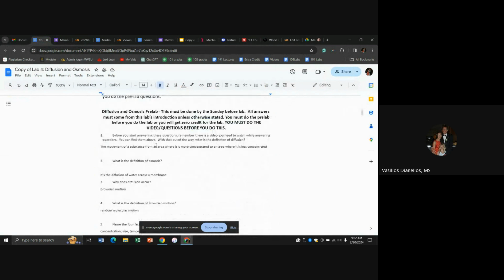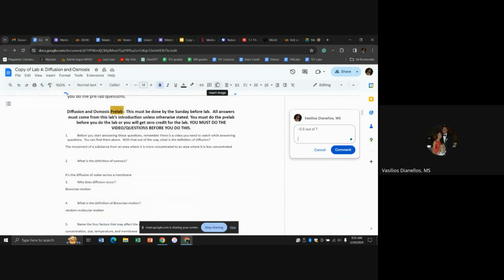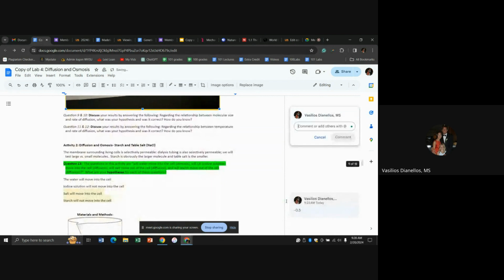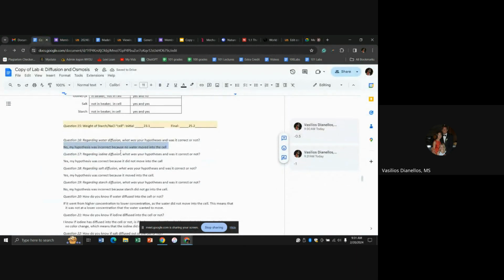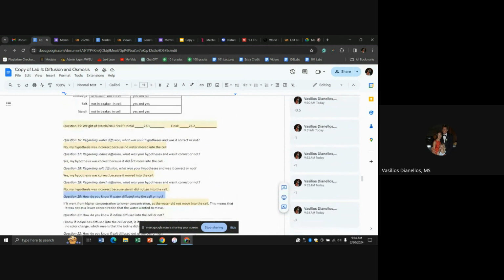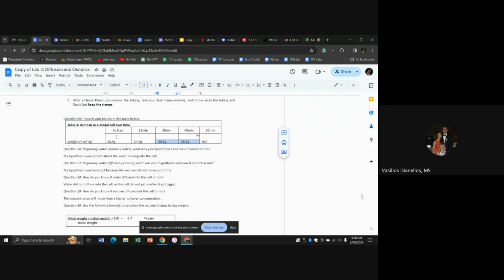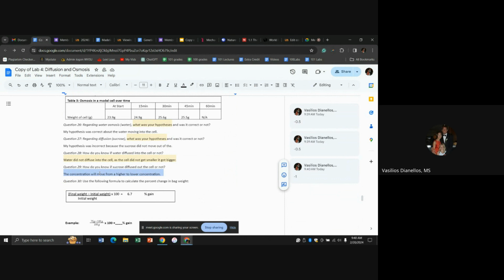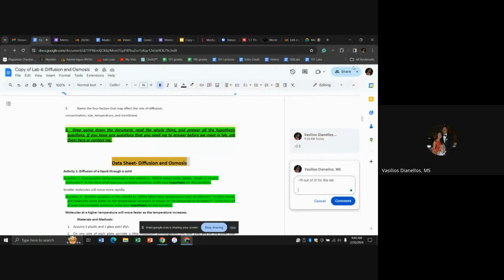101 Diff/Osm Lab (Crowder)